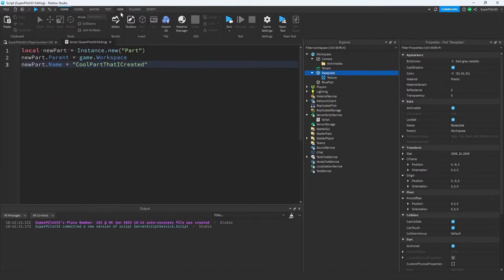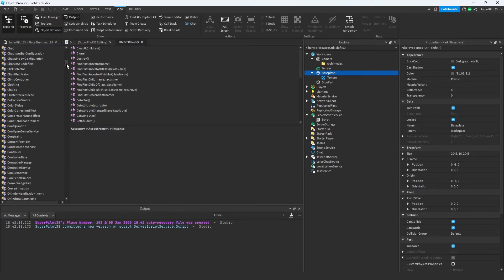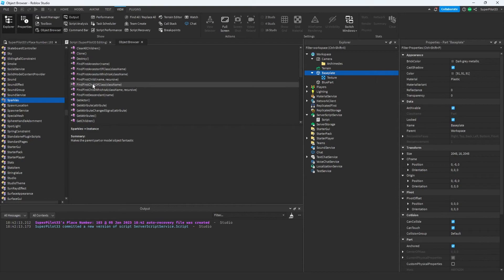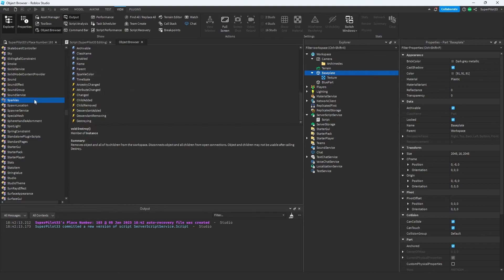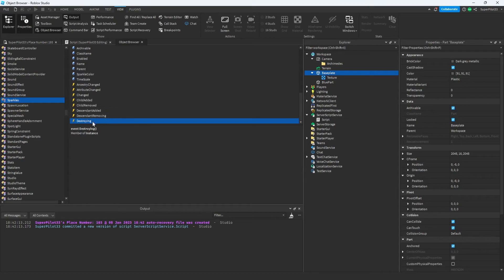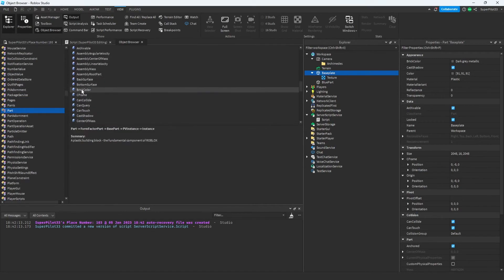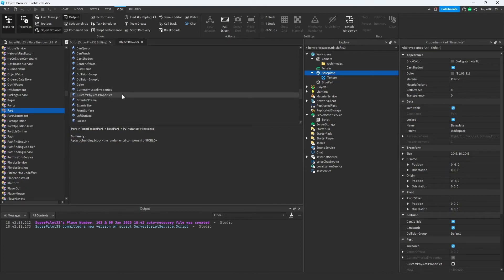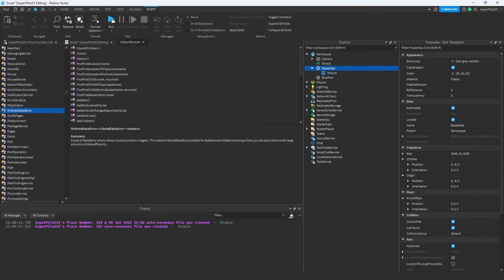How to Script in Roblox Studio: 🗺️ Object Browser